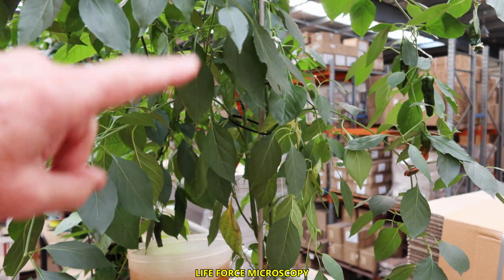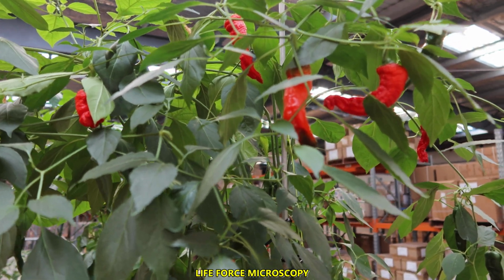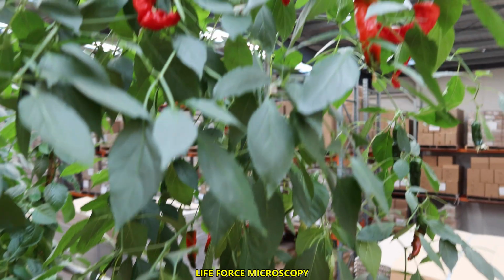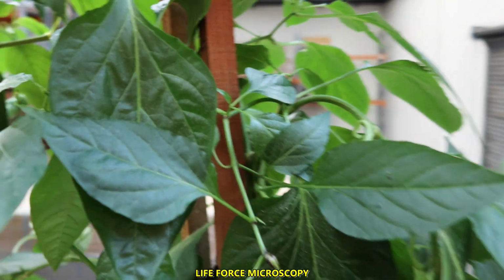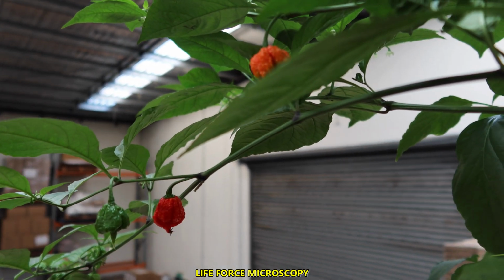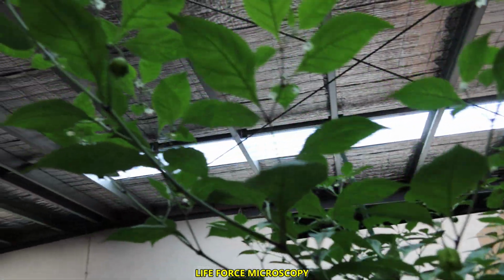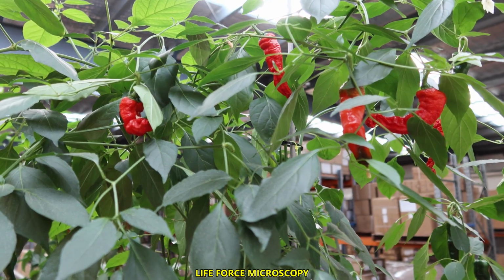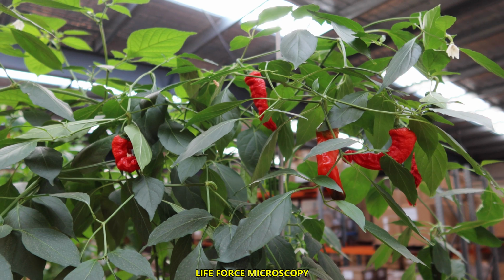HOT CHILI PETER PEPPERS and CAROLINA REAPERS (AUSTRALIA)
Peter Peppers are a distinctive variety of Capsicum annuum known for their unique, phallic shape, earning them the name "Peter Pepper" or "Penis Pepper." They are an heirloom variety, often grown for their novelty and conversation-starting appearance, and are also used in cooking, with a heat level ranging from 10,000 to 23,000 Scoville Heat Units (SHU).

The Carolina Reaper chili pepper is a cultivar of the Capsicum chinense plant. Developed by American breeder Ed Currie, it is red and gnarled, with a bumpy texture and small pointed tail. According to Guinness World Records, it was the hottest chili pepper in the world from 2013 to 2023 before it was surpassed by Pepper X, which was also developed by Currie.

The Carolina Reaper HP22B - the world's hottest chilli! Coming in at an average of 1.5 million SHU (Scoville Heat Units), and a peak of 2.2 million SHU, this is the world's hottest chilli since November 2013, as recorded by the Guinness Book of World Records.